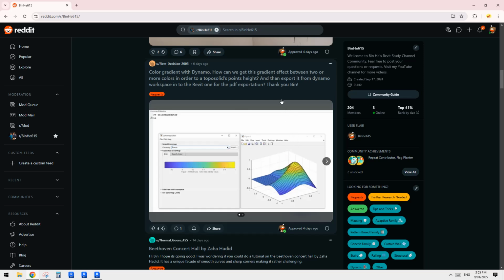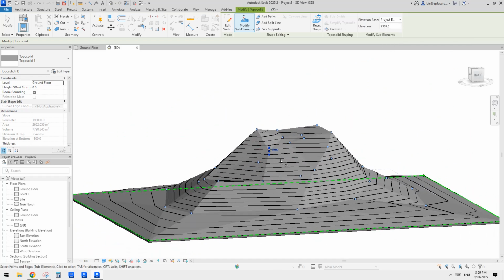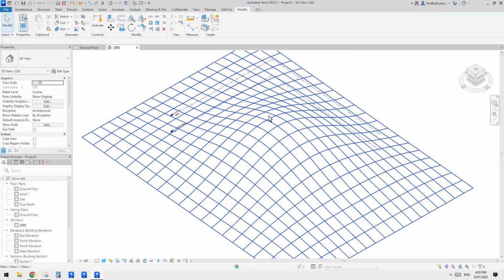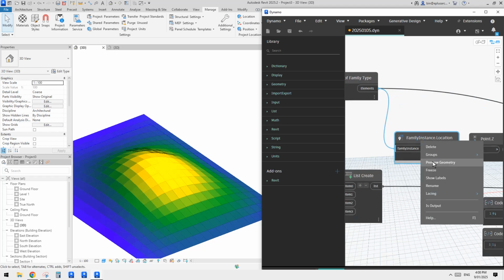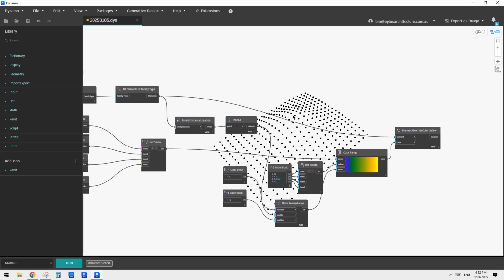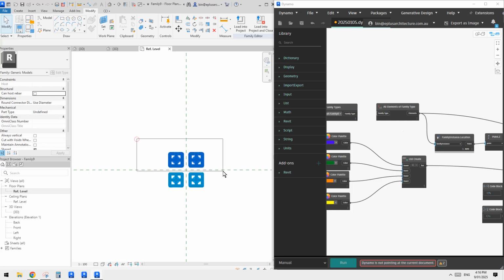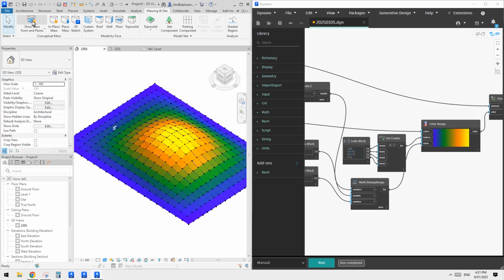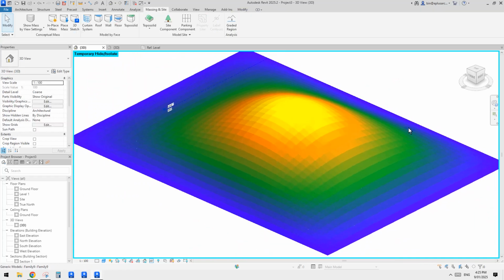25004 - Gradient Colour on Massing with Dynamo (Pattern Based & Adaptive Family)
Unfortunately, I am not sure how to create a mass from an existing topography, so I have to create it manually. You might be able to convert the topography into some geometry and apply colour directly in Dynamo. Please let me know if you succeed.